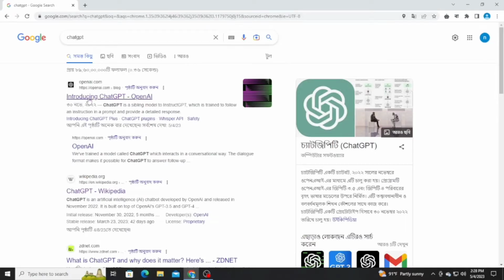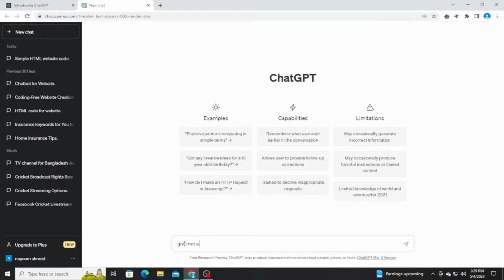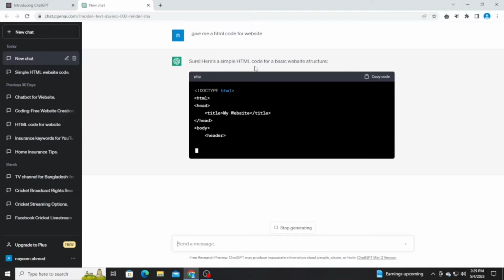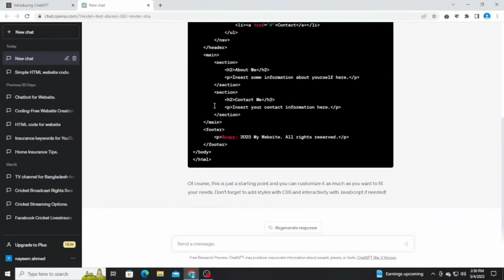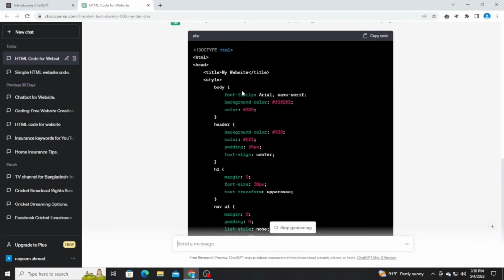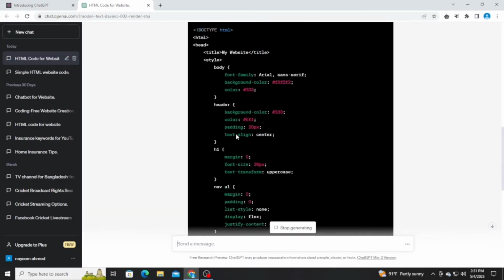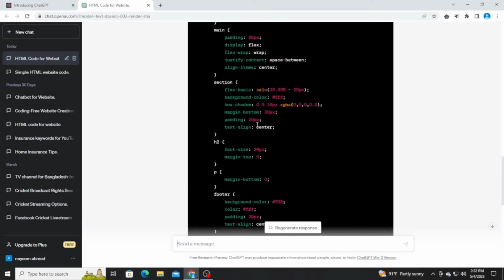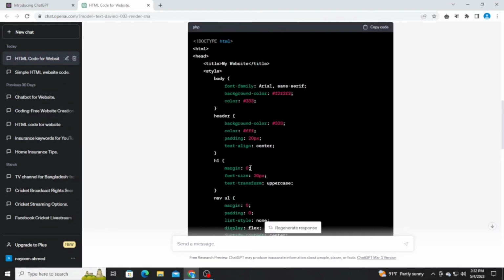How to make a website without coding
Website builders
No-code website design
DIY website creation
Drag and drop website builders
Website templates
WYSIWYG website editors
Online website makers
Website design software
Website creation platforms
Website development tools
Website design tools
Web design without coding
Non-technical website development
Code-free website creation
Visual website builders
1.
2.
3.
4.
5.
6.
7.
8.
9.
10.
11.
12.
13.
14.
15.
1.
2.
3.
4.
5.
6.
7.
8.
9.
10.
11.
12.
13.
14.
15.